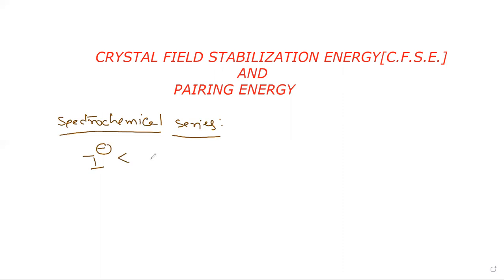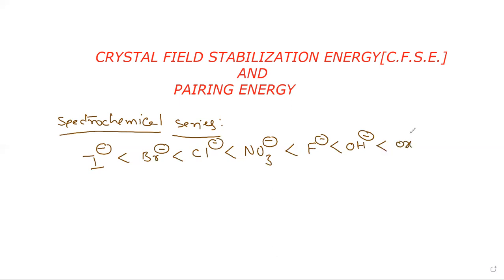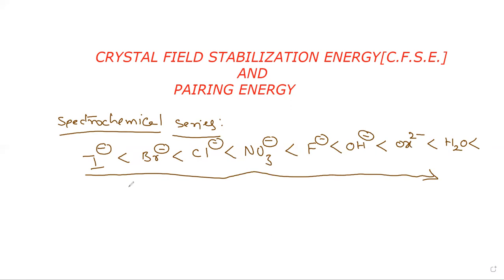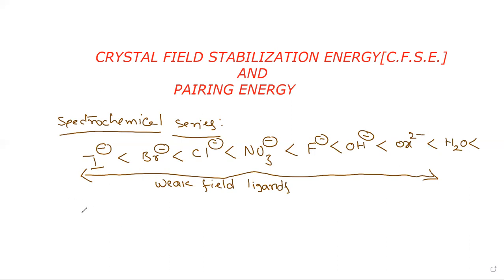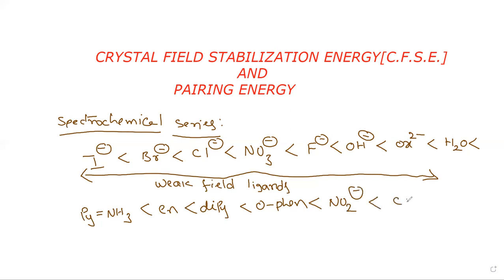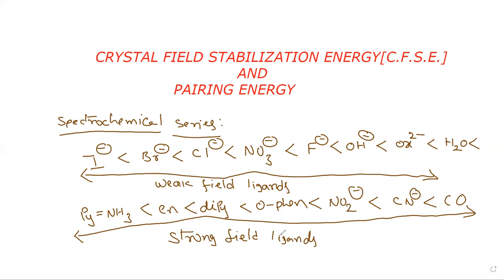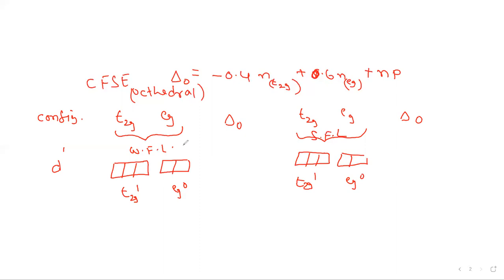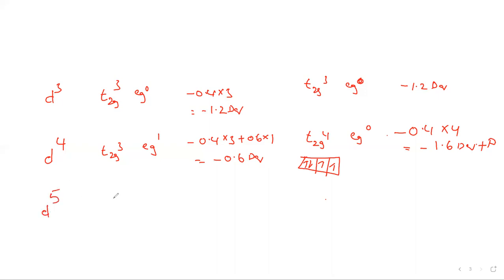CFSE AND PAIRING ENERGY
CFSE  OF OCTAHEDRAL COMPLEXES